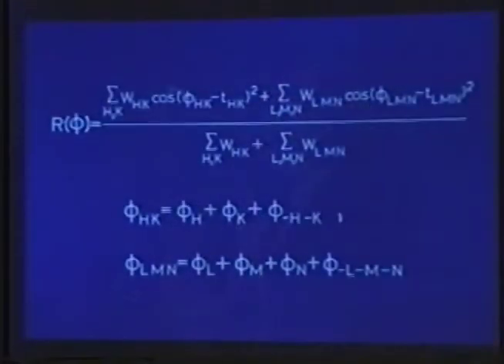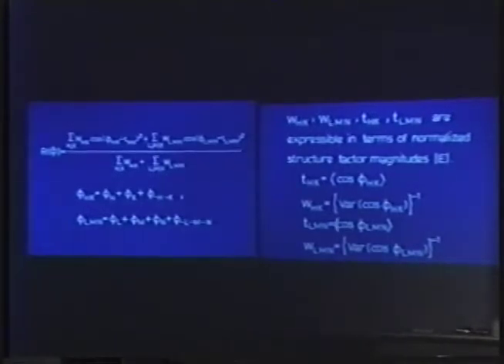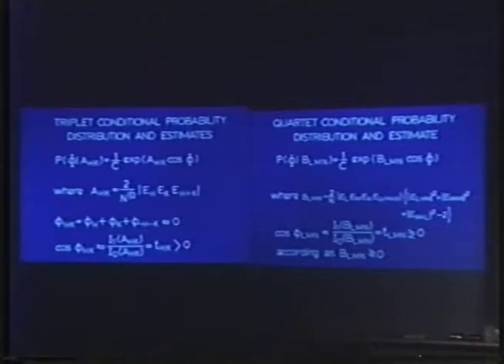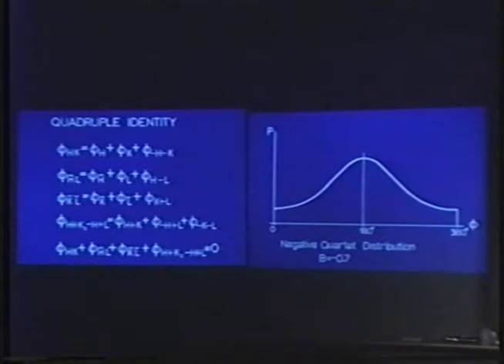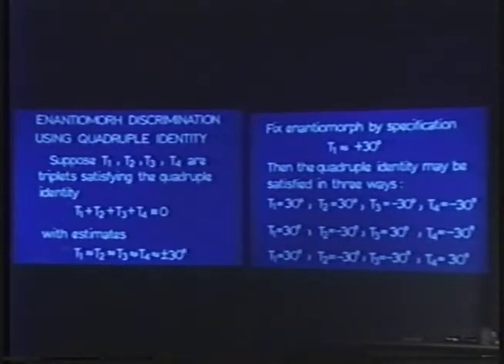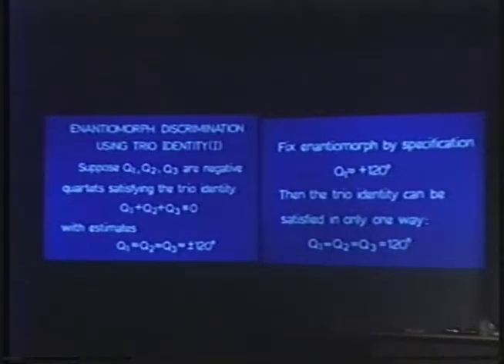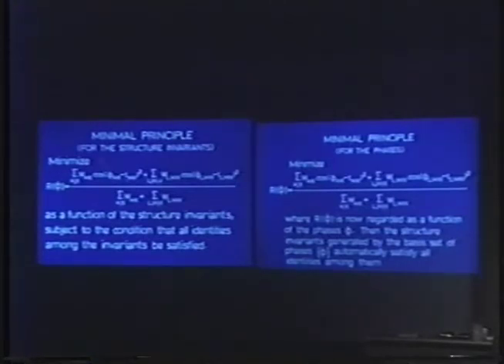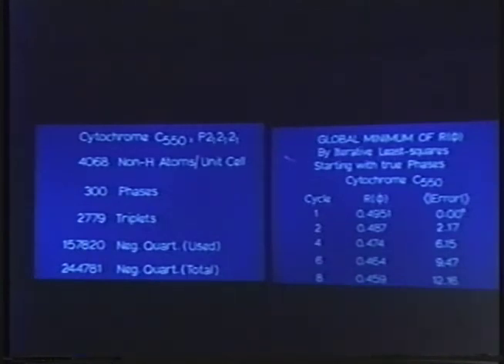(6 of 8) Herbert H. Hauptman, "A Minimal Principle and Its Role in Direct Methods"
Herbert H. Hauptman (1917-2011) lectured at the 1988 annual meeting of the American Crystallographic Association, Philadelphia. He shared the 1985 Nobel Prize for Chemistry with Jerome Karle.